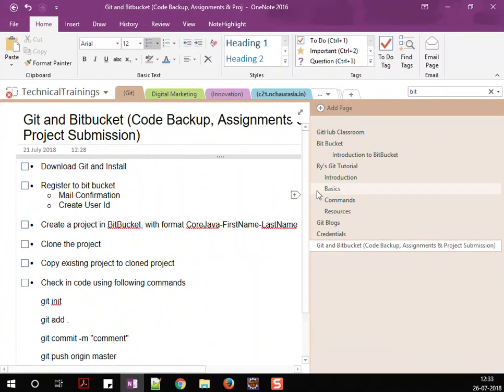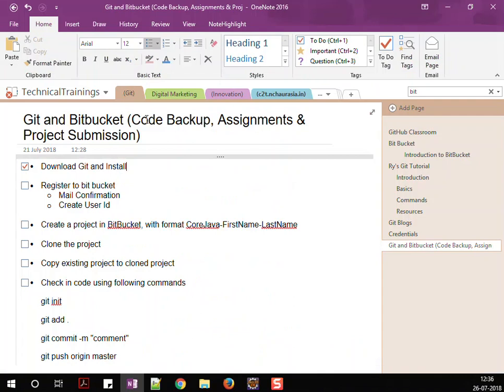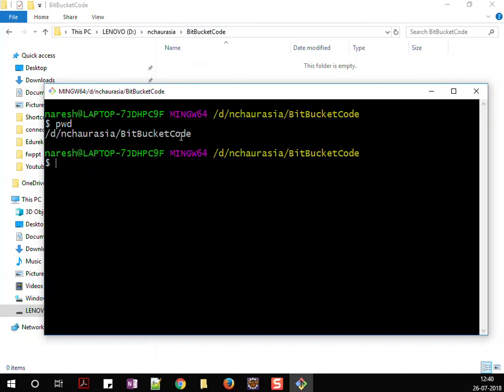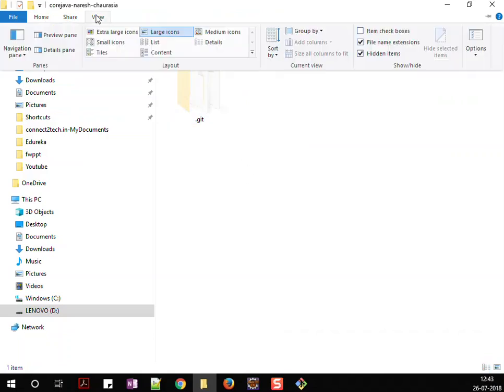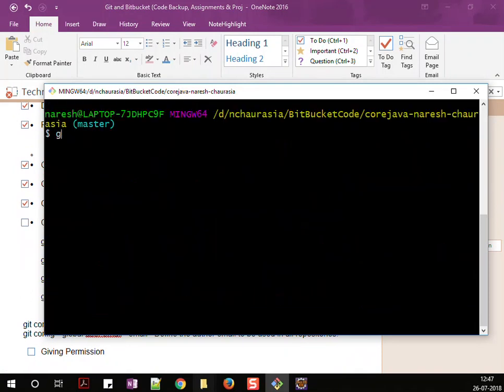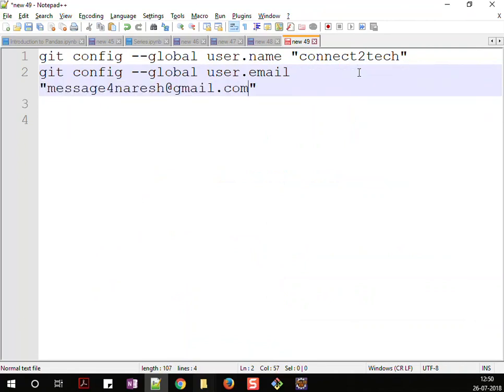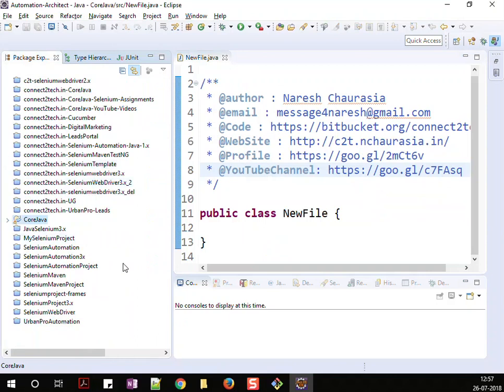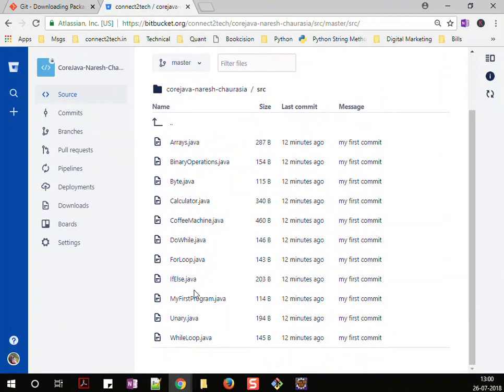Git and Bitbucket (Code Backup, Assignments & Project Submission)